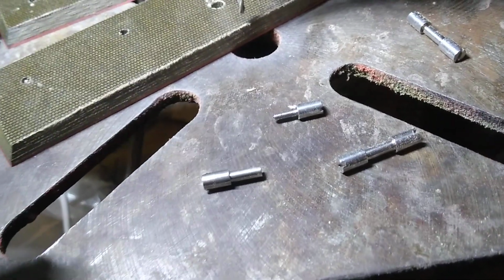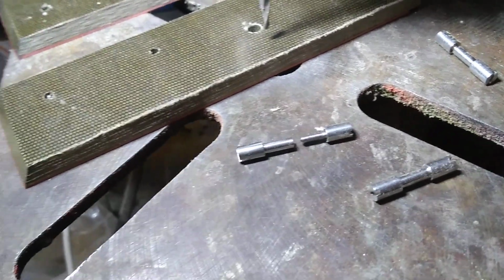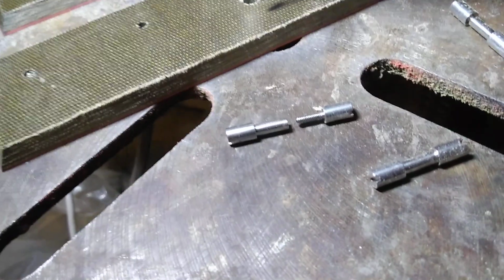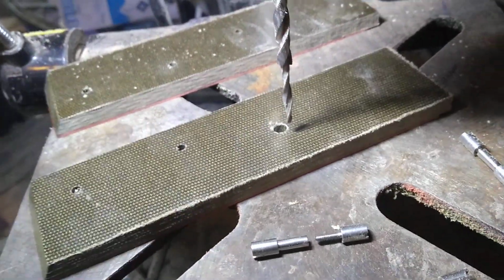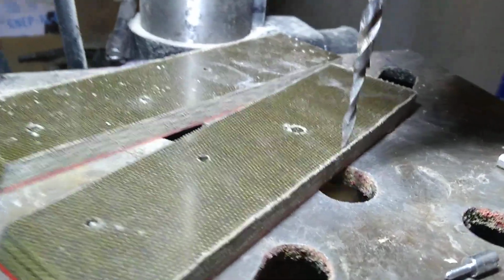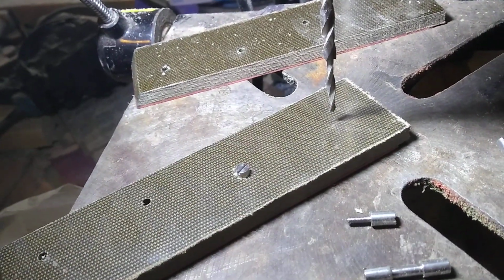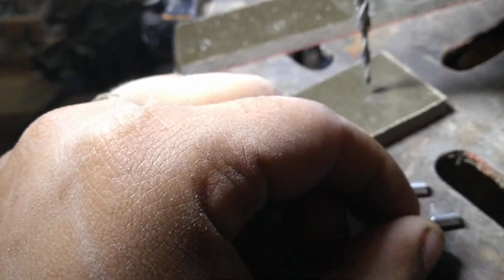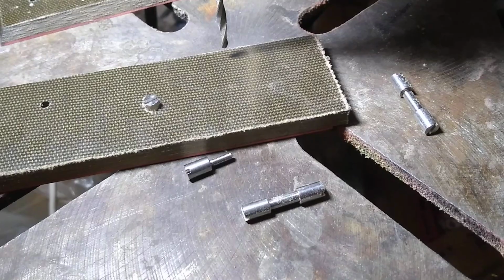Corby Bolts?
I like the convenience of using pins but corby bolts are more secure yet a lot more labor. I love the look of loveless bolts, some don't.